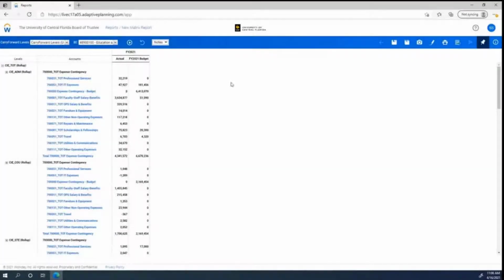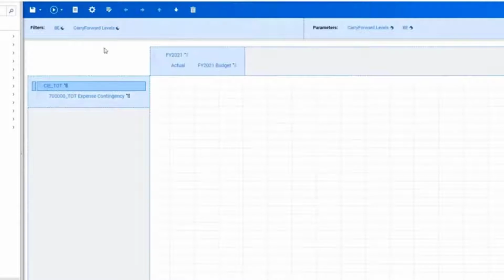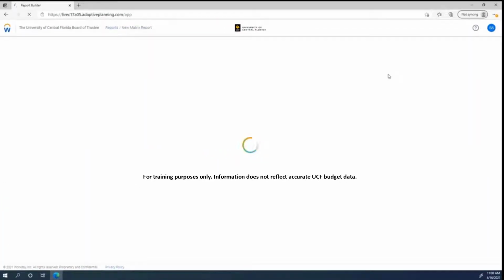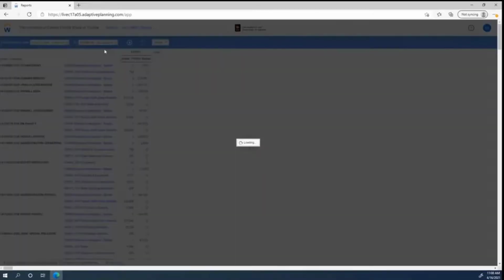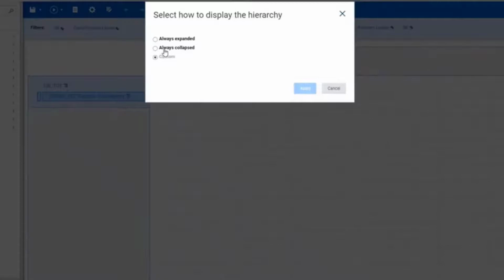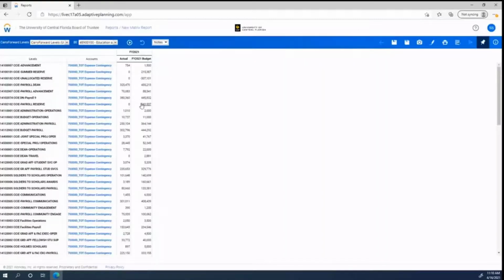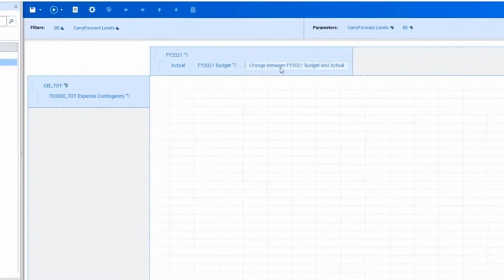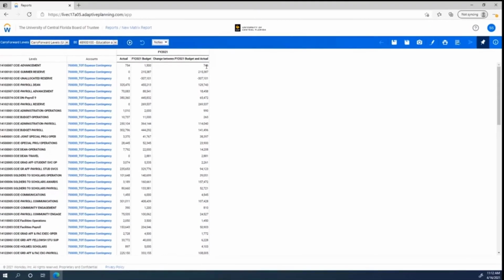Modify a Detailed Report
This video explains how to modify a report that is being developed in UCF Workday Adaptive Planning to obtain a detailed view.